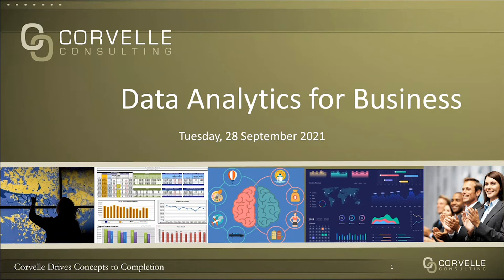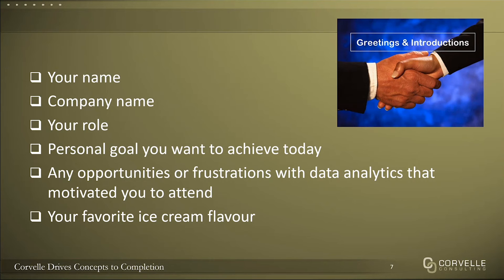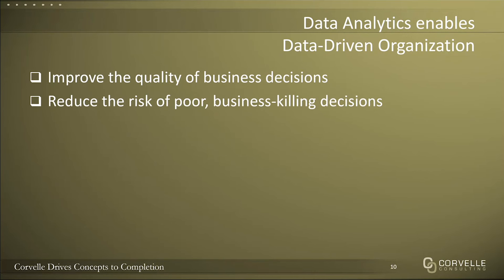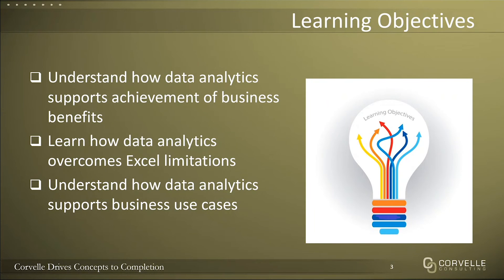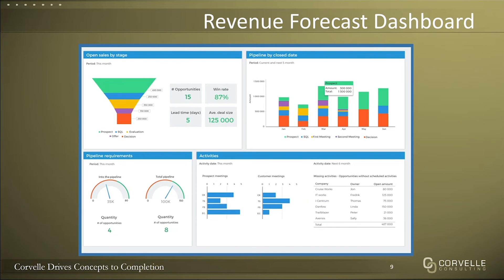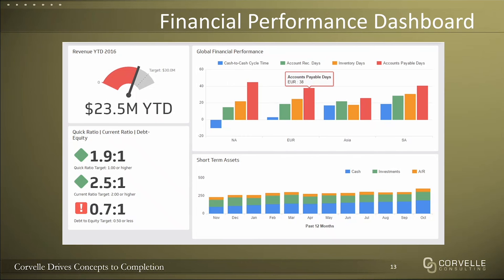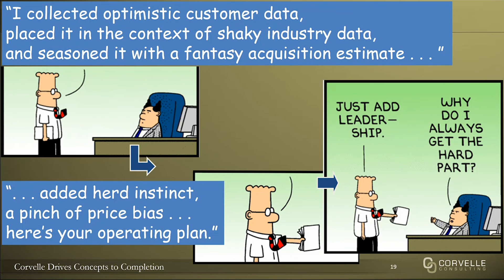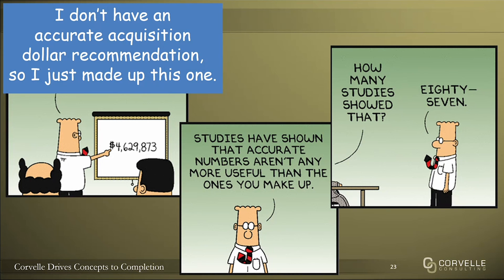Corvelle Data Analytics Session 1, Introduction and Data Analytics Benefits.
This is a recording of the Corvelle Data Analytics Session 1 Introduction and Data Analytics Benefits presentations. Presented by Yogi Schulz, September 28, 2021.